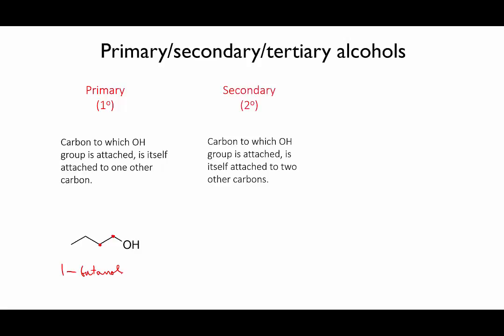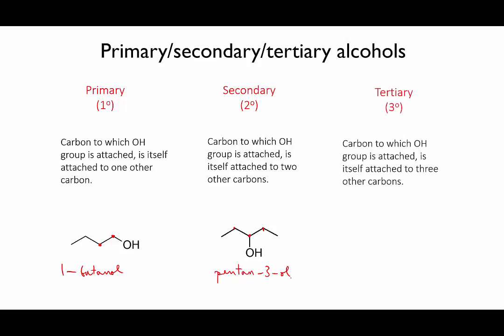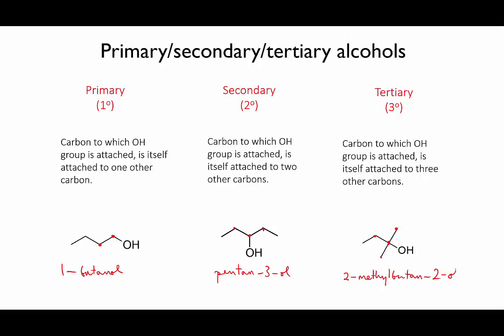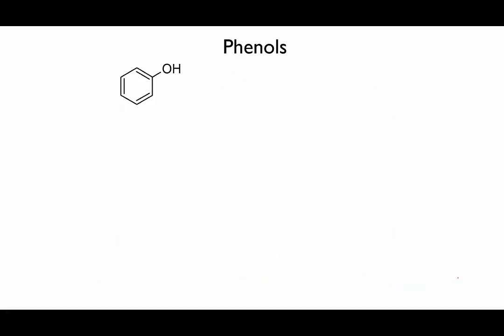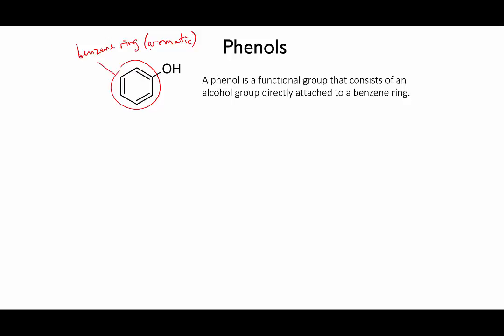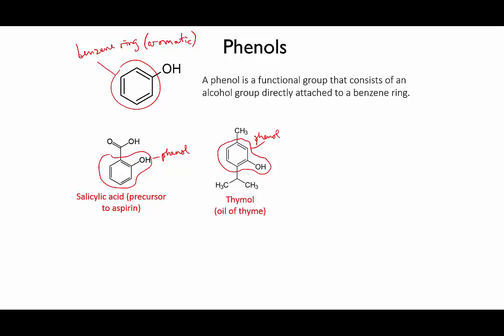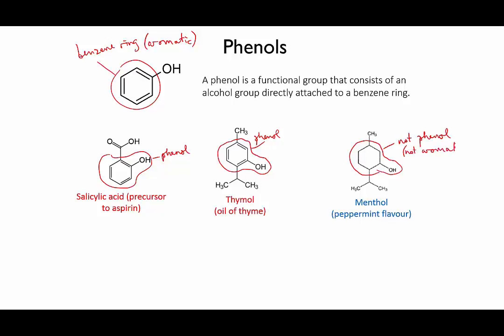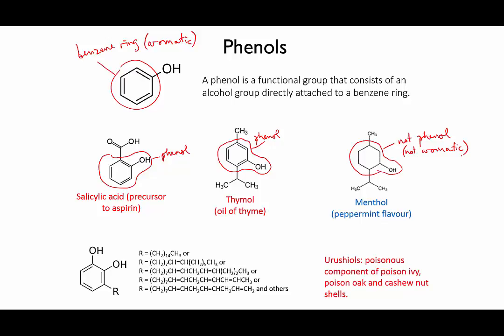4.1.12 more about alcohols